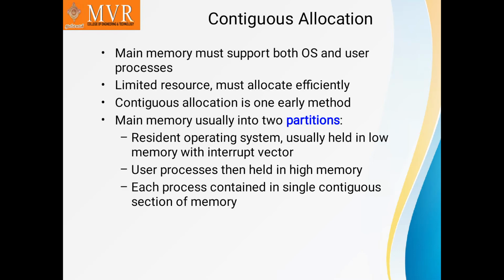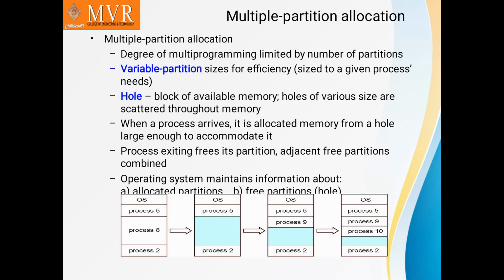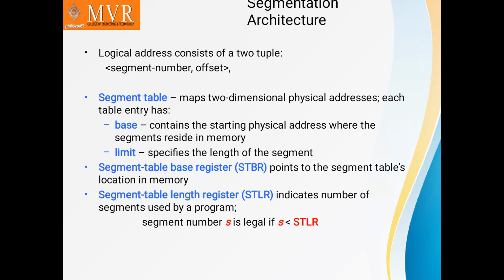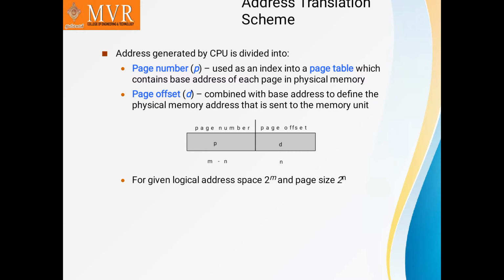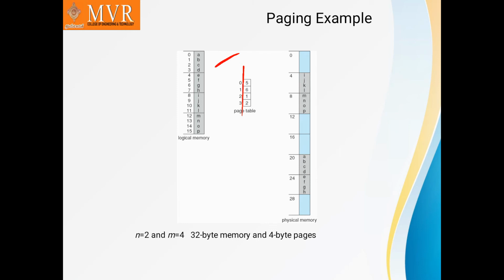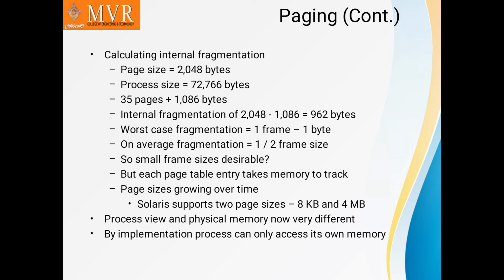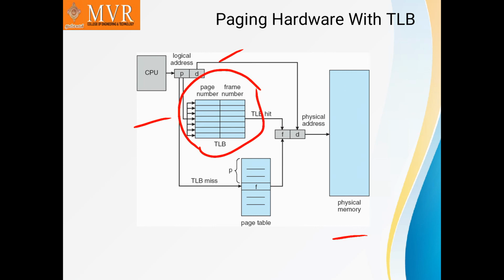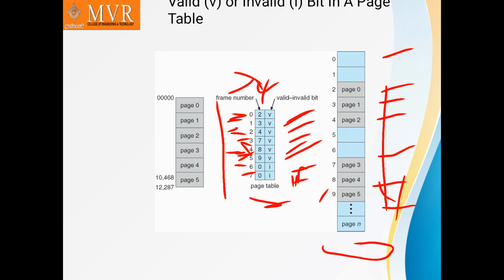CSE 31 Operating System CLASS 15 | PAGING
paging in Operating system